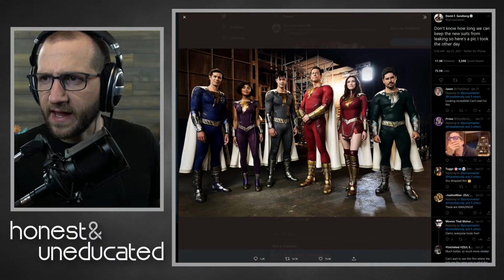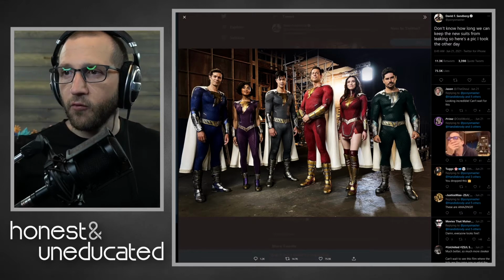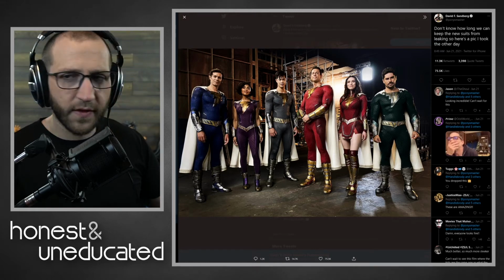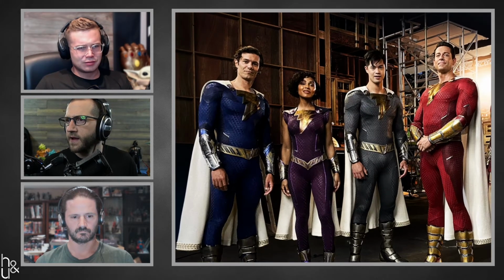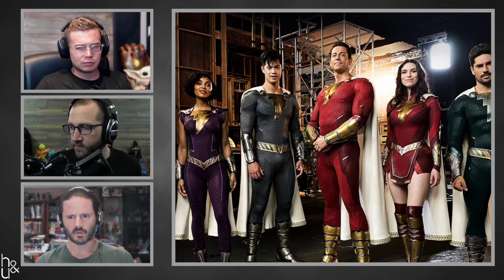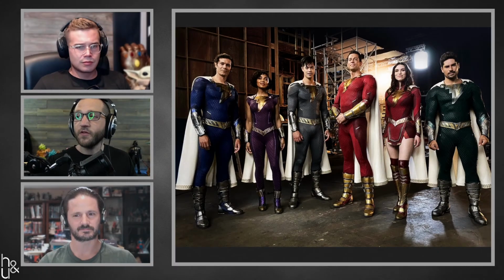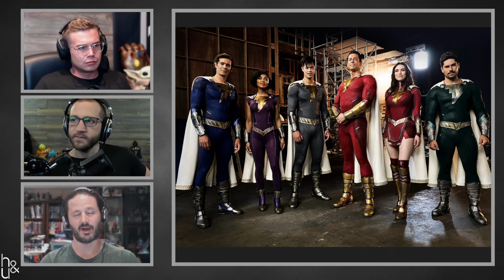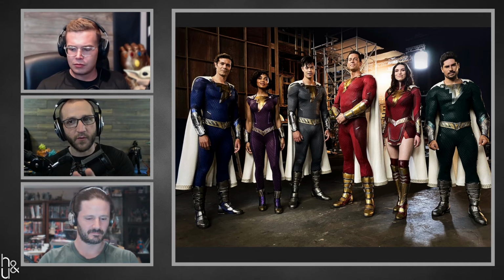Shazam 2 Fury of the Gods First Look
Schedule:
 - Honest and Uneducated (H&U) on Mondays.
 - Collectible Reviews on Wednesdays.
 - Live streams on Fridays (and sometimes Saturdays and Sundays).
 - We Want to Believe (WWTB) TBD.